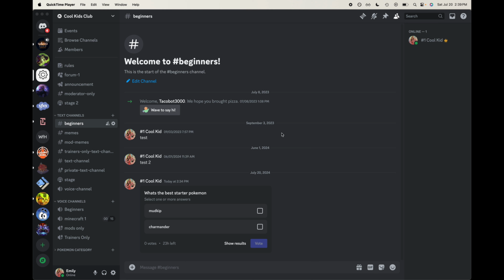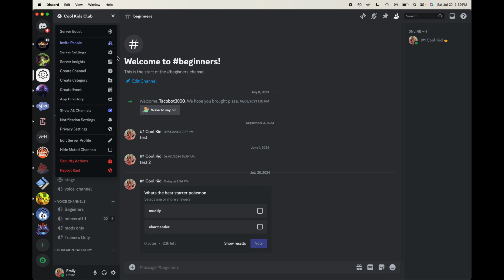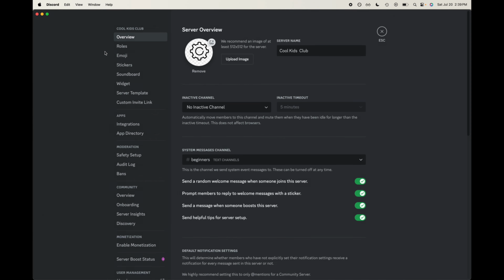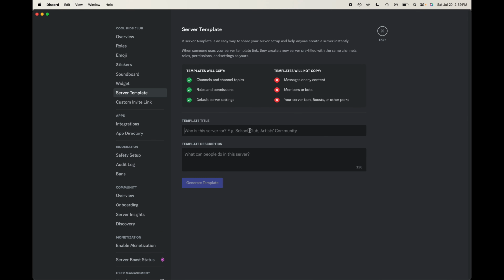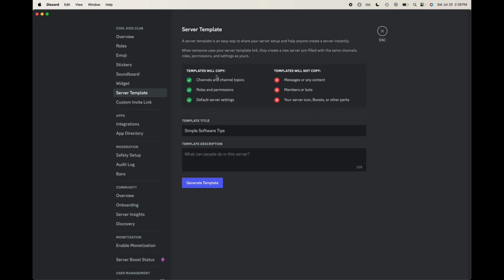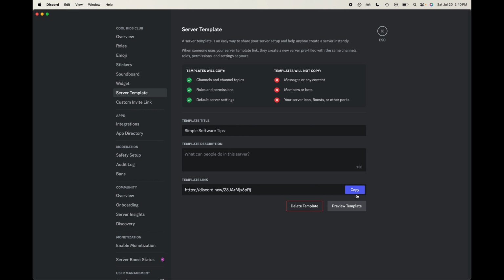Create a Server Template in Discord | How to make a server template | Simple Discord Tutorials